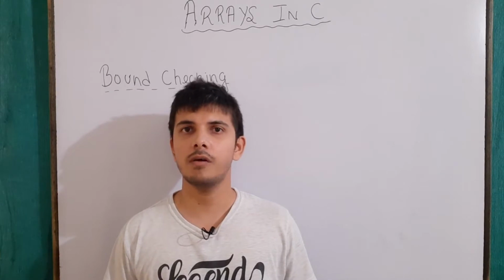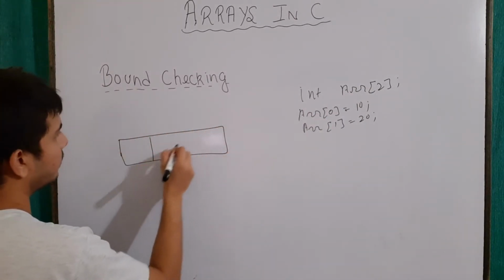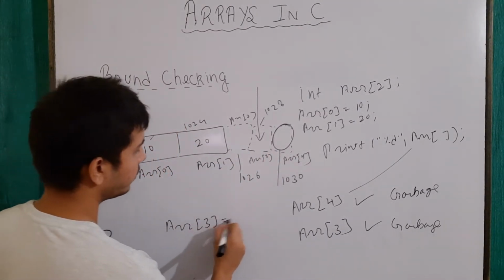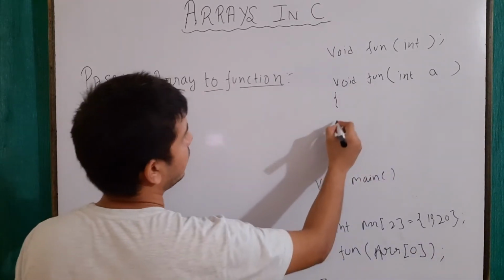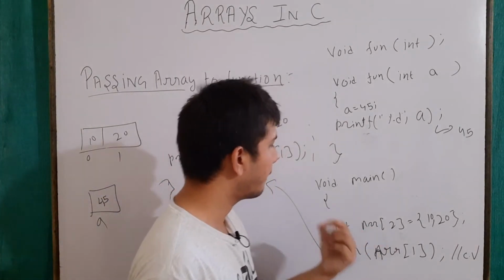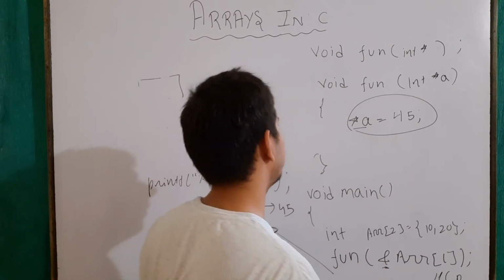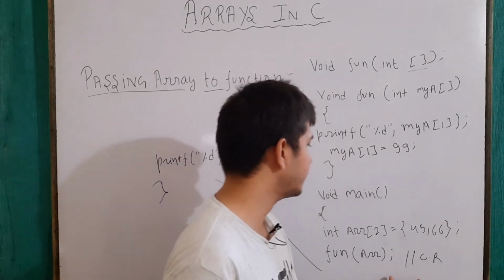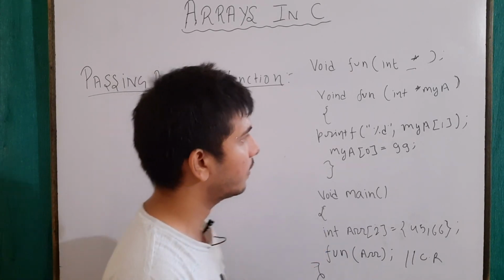bound checking in c programming | passing arrays to a function in c | arrays in c : part 2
Hello guys, this video is about understanding the concept of bound checking of array in c programming language and how to pass array elements to a function with call by value and with call by reference  and passing entire array to a function with call by reference . c language does not provide any  bound checking to arrays . Thus , any memory location can be accessed and arbitrary data can be changed using arrays .
Topics covered in this video are :
- what is bound checking in c
- need of bound checking in c programming
- examples on bound checking in c
- passing array elements to a function in c
- passing array elements by call by value method to a function
- passing array elements by call by reference method  to a function
- passing entire array to a function in c
- what happens when array index is surpassed
- when array index is outside of maximum length of array
- bound checking of array in c
- problem of bound checking in c
- passing array to a function
- meaning of bound checking in c